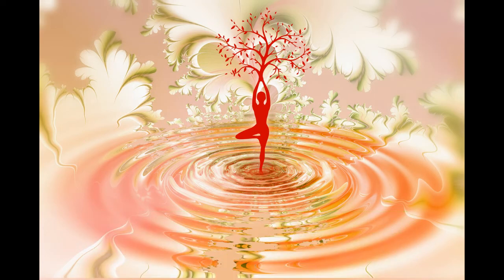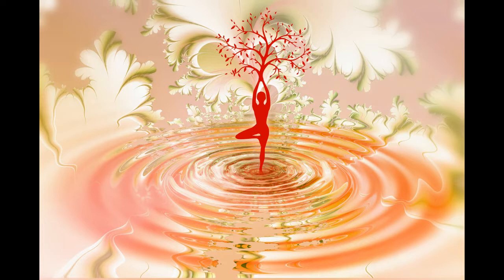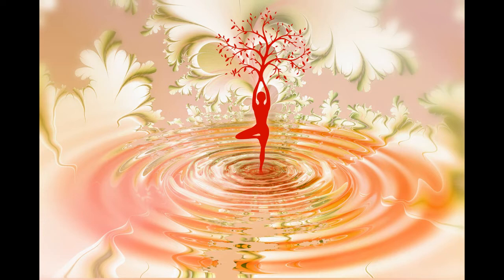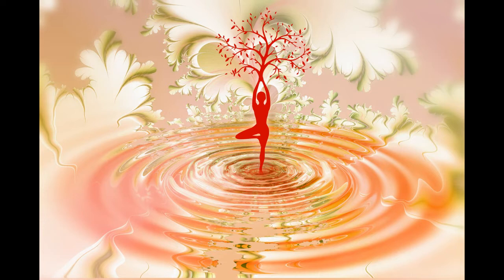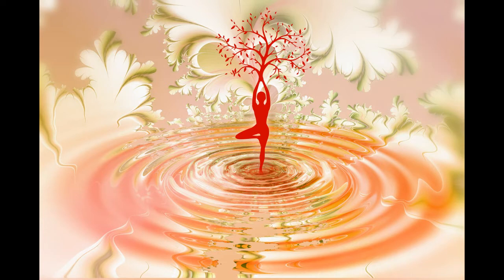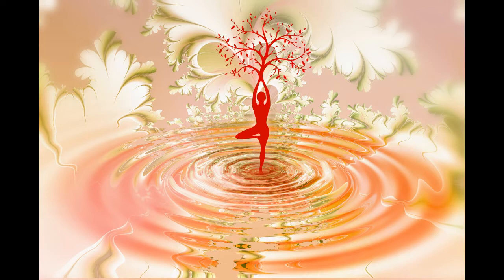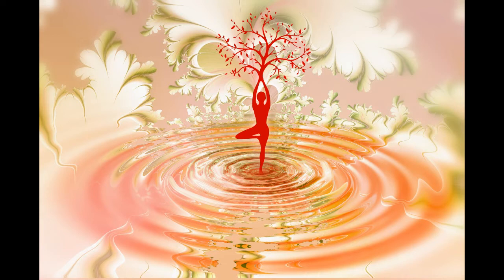🎧 Guided Self Meditation to Relieve Anxiety / Anxiety Hypnosis (Guided Anxiety Meditation)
We release a heart felt spiritual guided meditation every Sunday.
Also, if you are interested in relieving stress and inspiring your soul with these 120 Mandalas to color